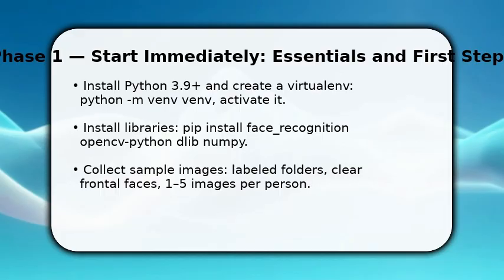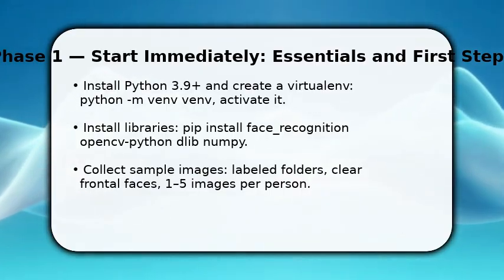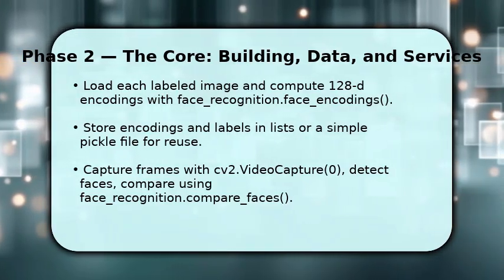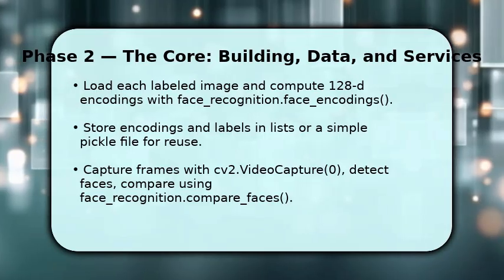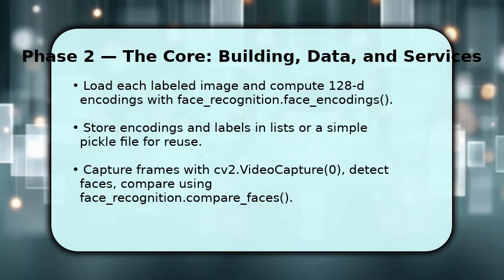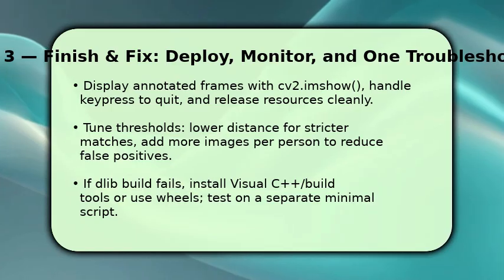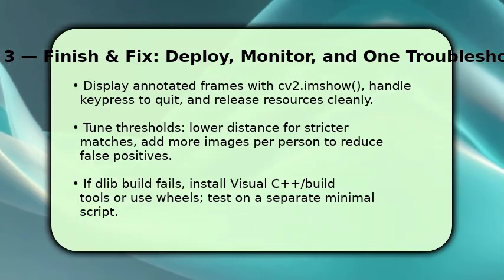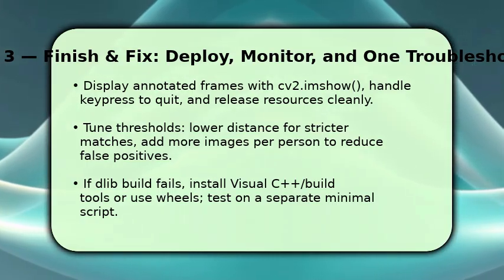How to Use Face Recognition in Python (easy Method)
How to Use Face Recognition in Python (easy Method) | 🔒 Surfshark VPN Deal — Stay private and secure. $1.99/mo + 3 Months Free ▸

Dive into the world of facial recognition in Python using simple methods. This tutorial guides you through setting up face detection, training a model with basic libraries like OpenCV and scikit-learn, and implementing real-time processing for practical applications.

face recognition, Python tutorials, OpenCV, pythonprogramming, scikit-learn, facial analysis, image processing, real-thy time face detection, machine learning basics, computer vision